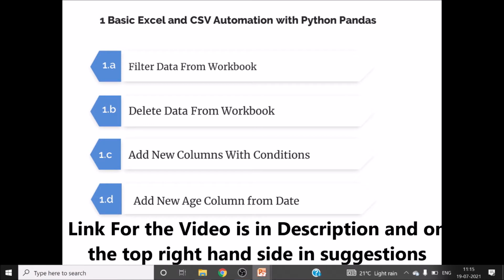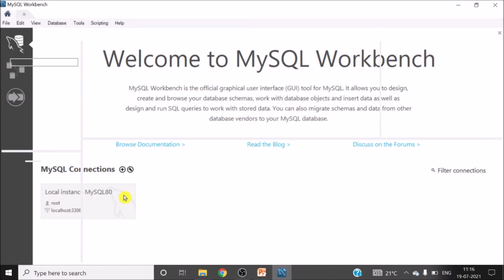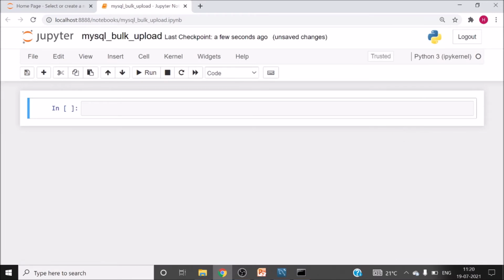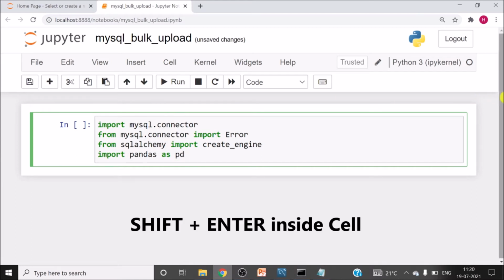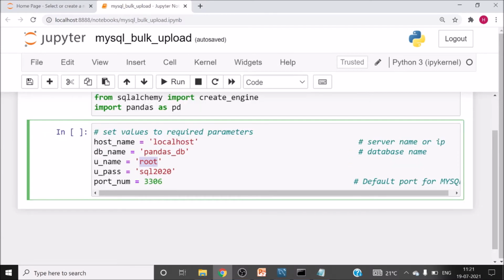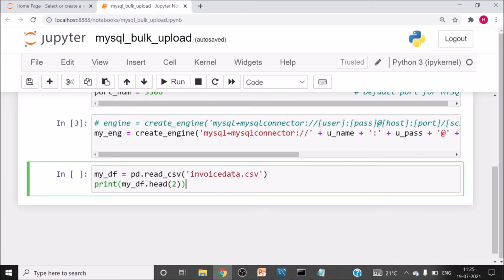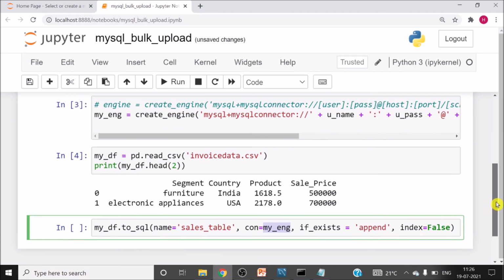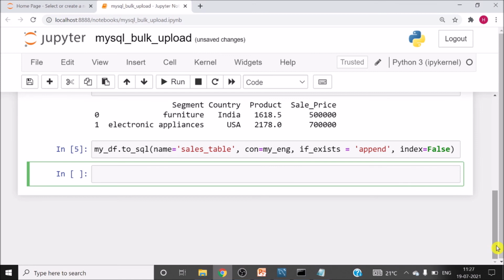8-8-Python Bulk Insert MySql | Pandas Bulk Insert | Bulk Upload Dataframe To Mysql Table -Python2020